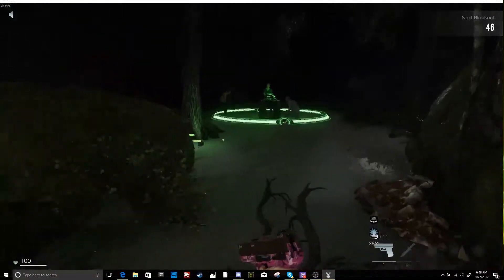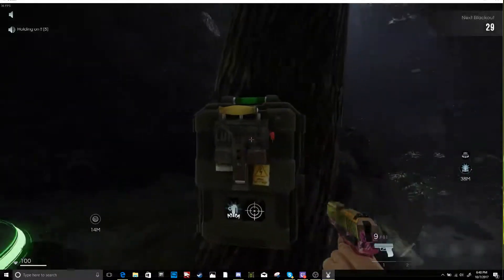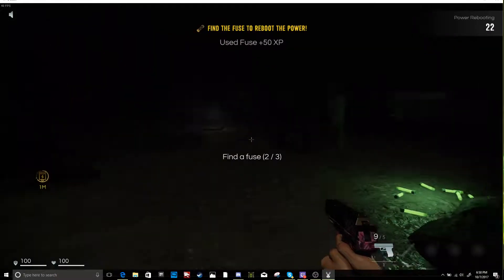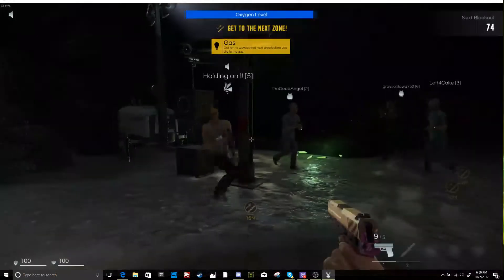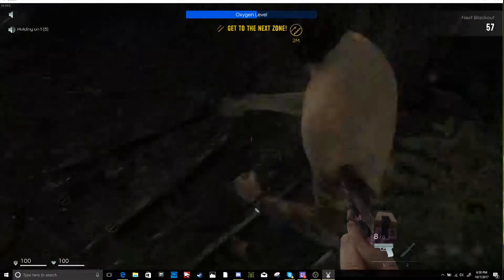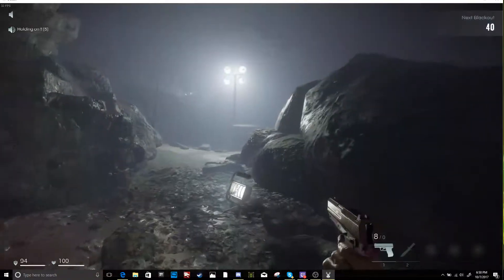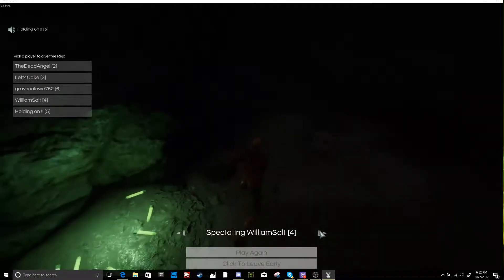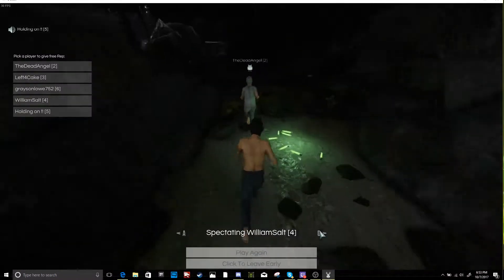I think The Random Is Mad... Deciet